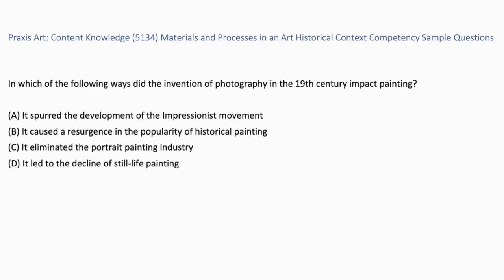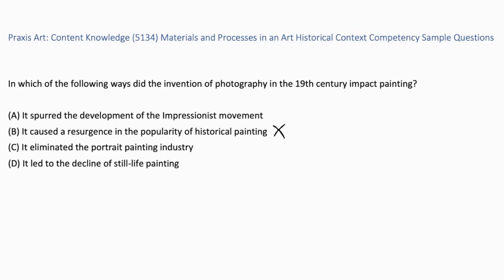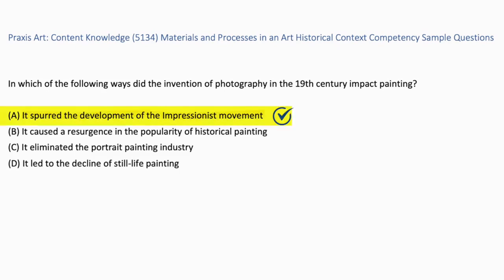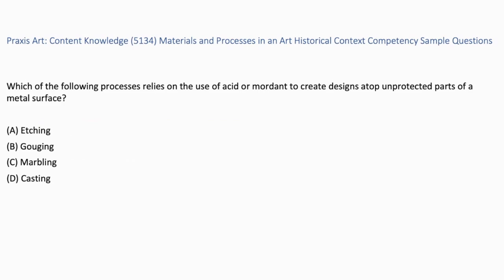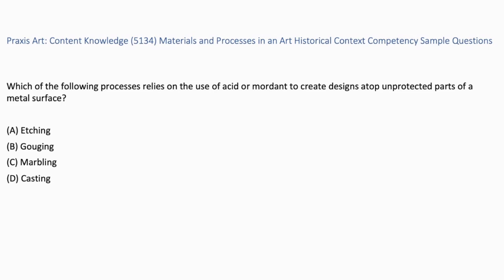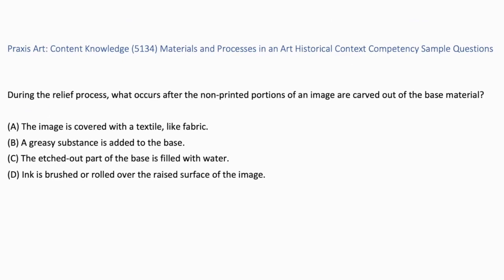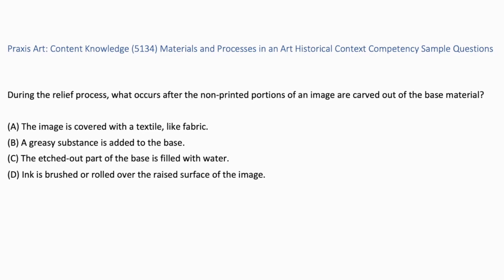Practice Problems for Materials and Processes in an Art Historical Context | Praxis Art (5134)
📣Looking for authentic Materials and Processes in an Art Historical Context practice problems for the Praxis Elementary Education Arts exam (5134)?

Join test prep expert, Selena, as we walk you through the types of Materials and Processes in an Art Historical Context problems that you are likely to face. This video will provide step-by-step solutions for each problem as well as strategy tips to help you save time & tackle any Materials and Processes in an Art Historical Context problem that comes your way.

🔗 LINKS 🔗

🔎 CHAPTERS 🔎

0:00 – Introduction
0:49 – Question 1: Identifying Structural Systems
1:27 – Question 2: Photography’s Impact on Painting
2:41 – Question 3: Etching and Acid-Based Techniques
3:30 – Question 4: Steps in Relief Printing
4:33 – Understanding This Praxis 5134 Competency
5:26 – Study Resources & Praxis Test Prep
6:06 – Final Tips & Closing